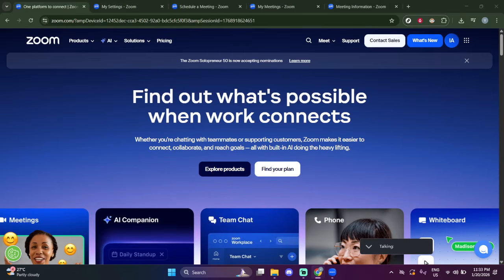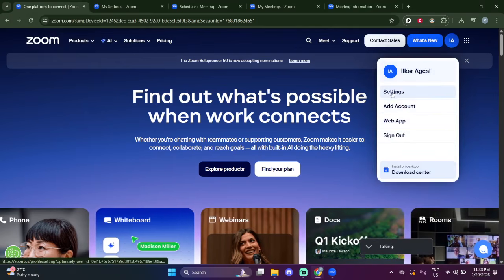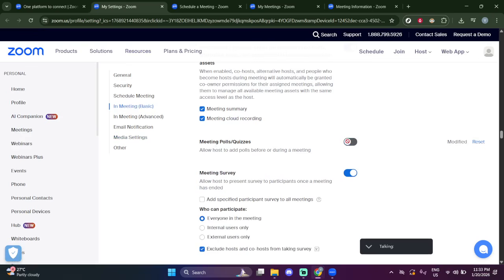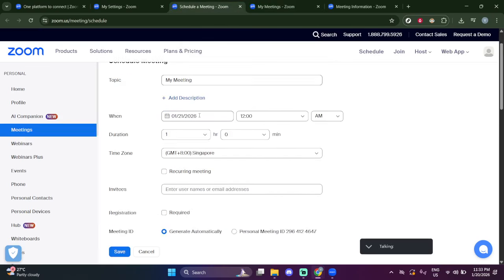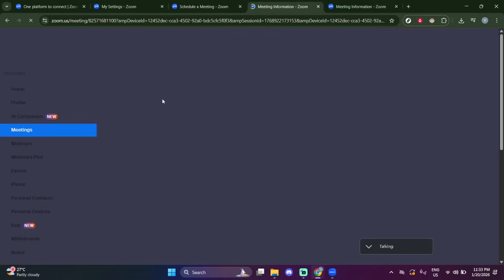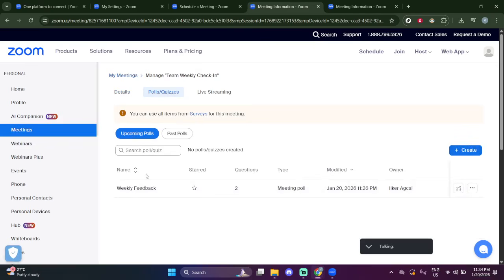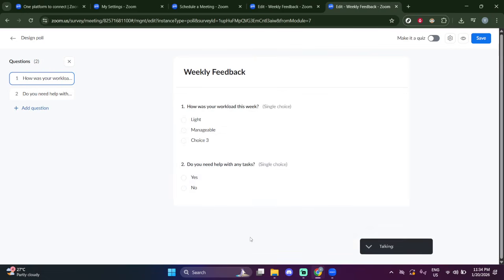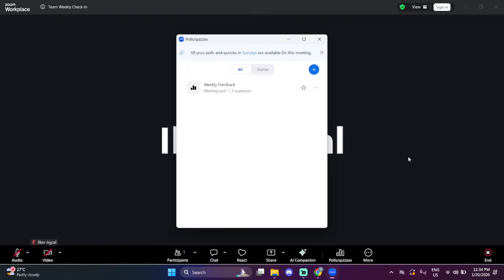How to Create a Poll in a Zoom Meeting [2026 Full Guide]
Learn how to create a poll in a Zoom meeting in 2026 with this complete step-by-step guide! Whether you want to gather participant feedback, run quizzes, or make your meetings more interactive, this tutorial will show you exactly how to set up polls using desktop, mobile, and web apps.

In this video, you'll learn how to create, launch, and manage polls, and get tips for engaging your audience effectively.

🔥 What you'll learn:

How to create a poll in a Zoom meeting (step-by-step)
How to launch and manage polls during your session
How using polls increases engagement and interaction
Tips for creating effective questions and analyzing results
How to run interactive and productive Zoom meetings in 2026

This guide is perfect for Zoom hosts who want to make meetings more interactive and gather feedback efficiently.